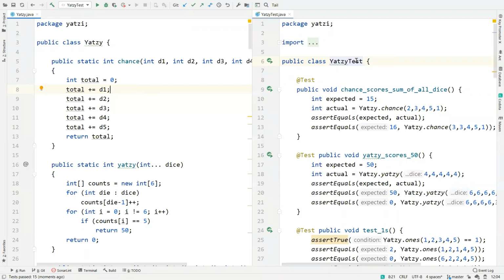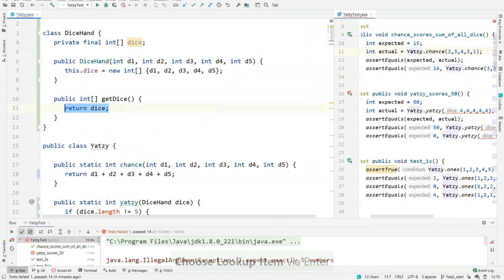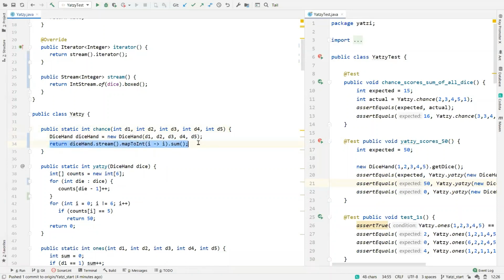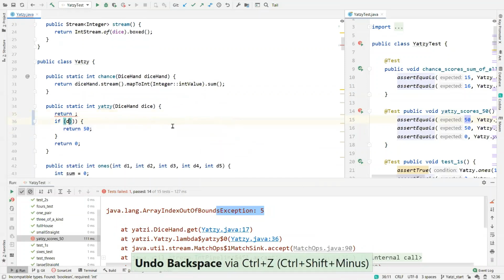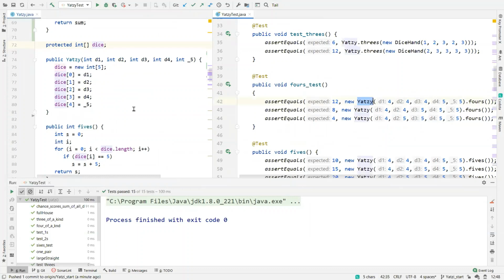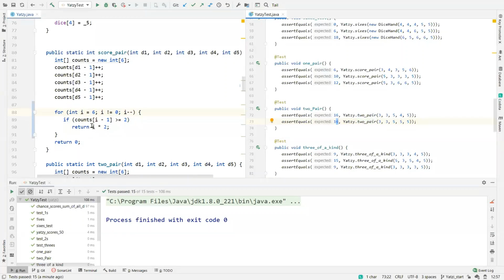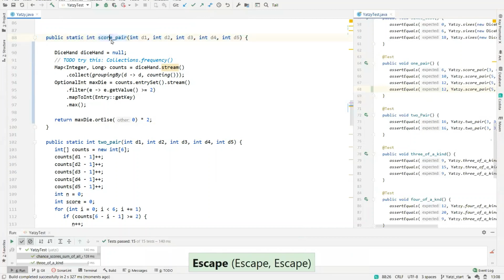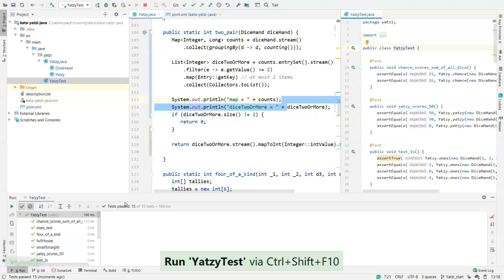Refactoring to Functional Programming in Java - Live-Coding Kata - "Yatzi" - part 1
During this session I solve a refactoring exercise, discussing design options and tradeoffs, coding style, Java Stream API, Object Oriented Programming (OOP) and more.

The initial and final code (still incomplete, that at the end of the session) can be found

If you are interested in an in-depth dedicated webinar for your company or you want to attend to one of my open webinars, please check my